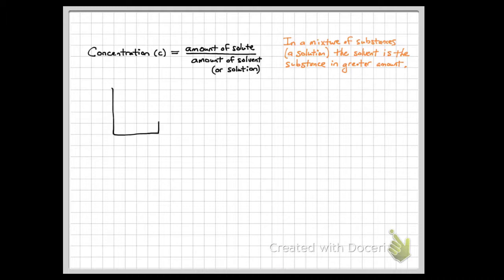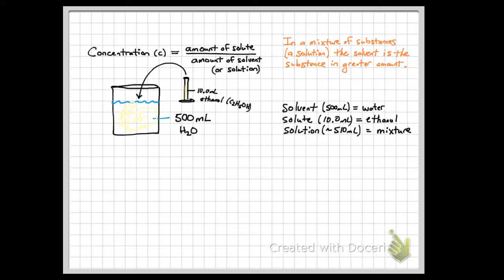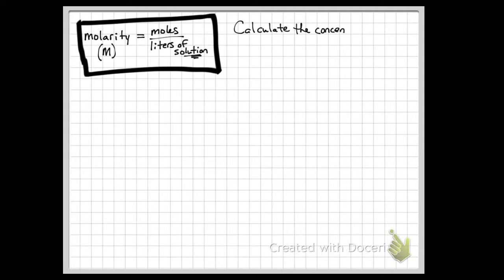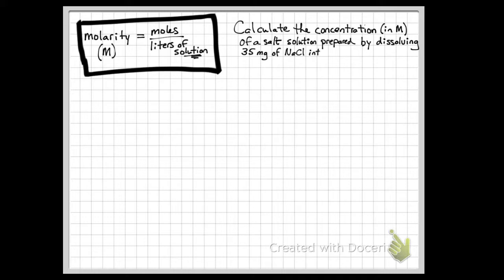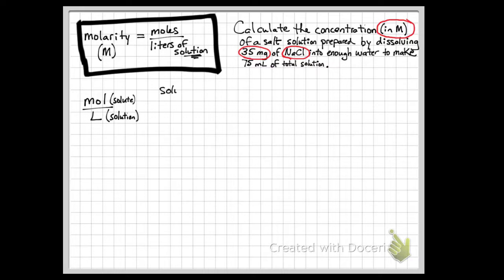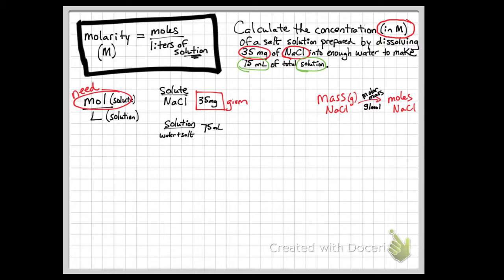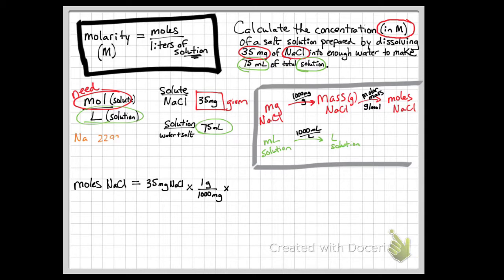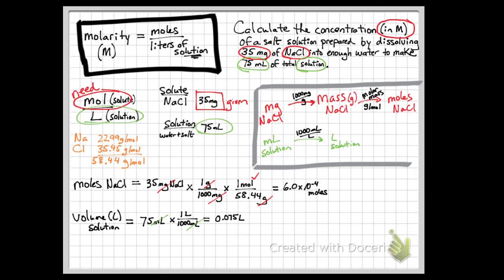Dilution of Solutions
Introduction to molarity and dilution of solutions